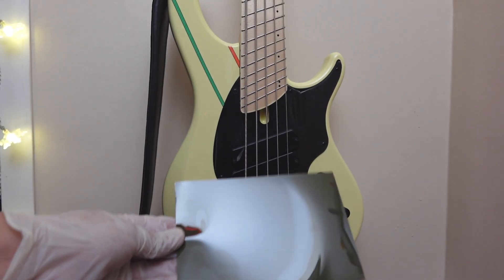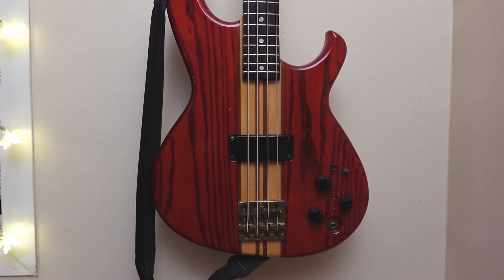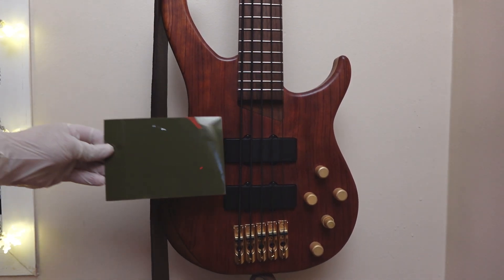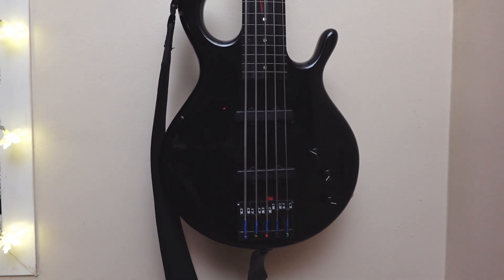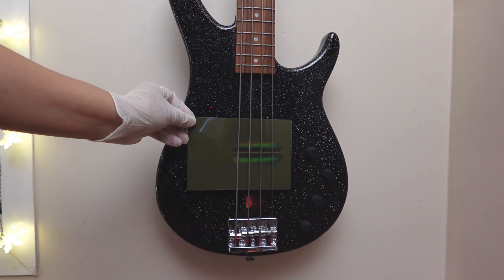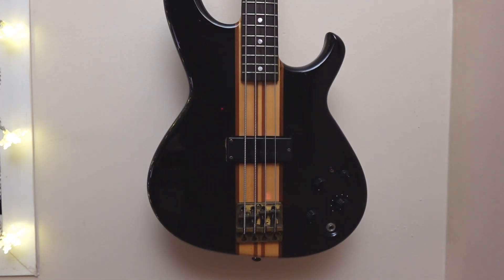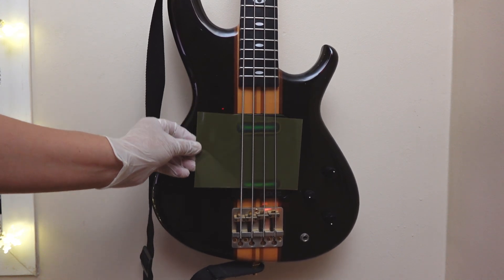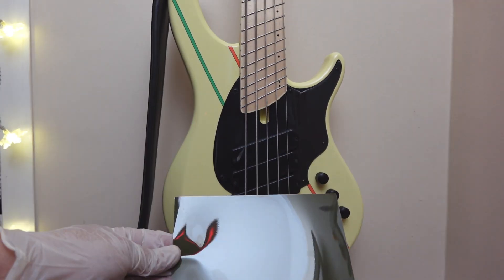Magnetic Flux Viewing Film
Just having a little fun with science! What started as a simple look into an Aria pickup turned into quite the adventure. The background music was made using my Bossa OB-5 for thumping, and NI Battery as my drummer. Enjoy!